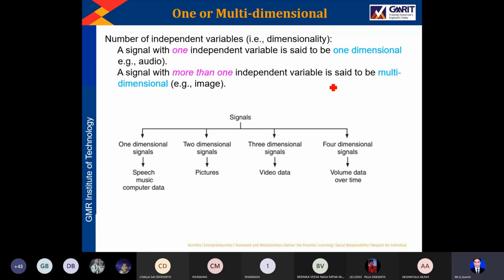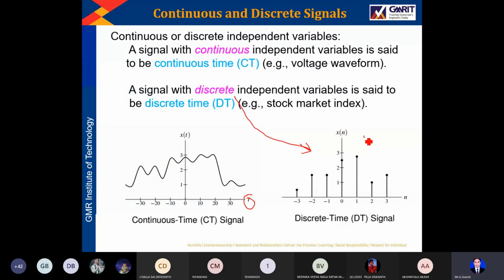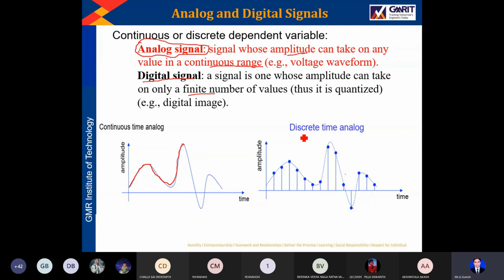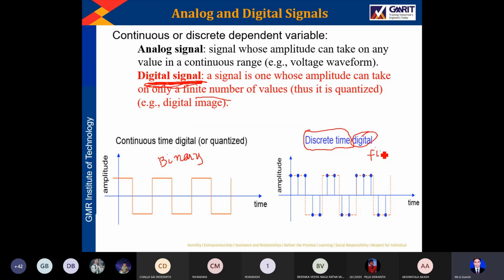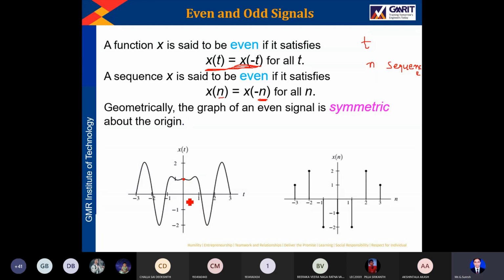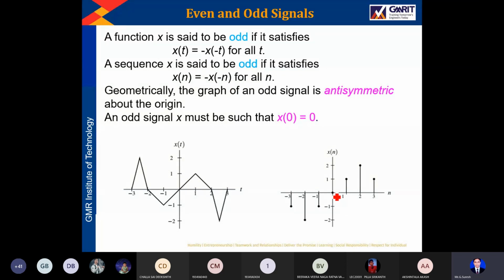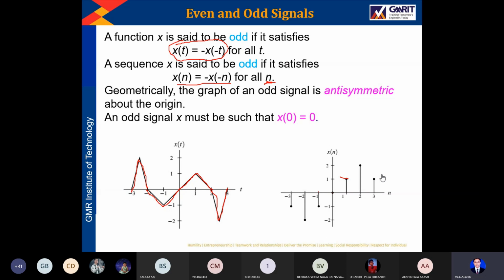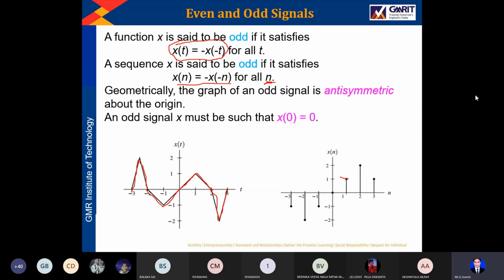Signals & Systems Intro 2